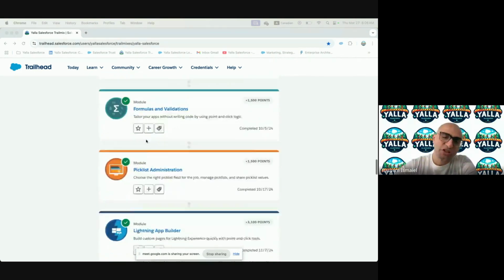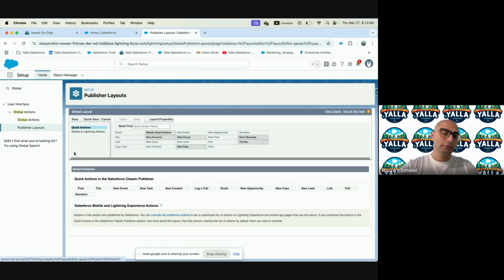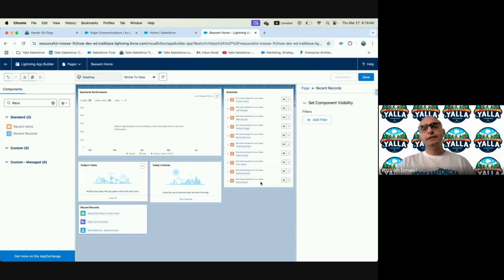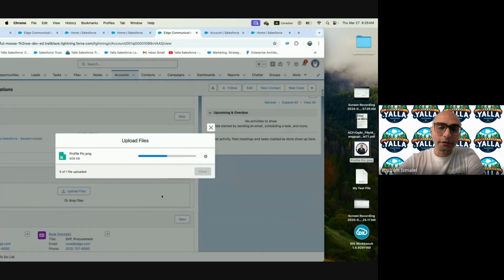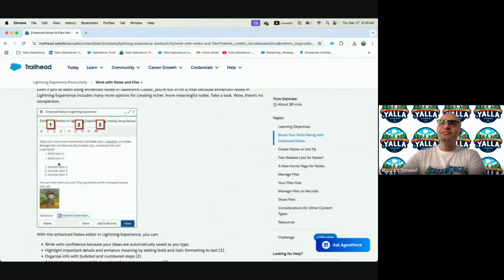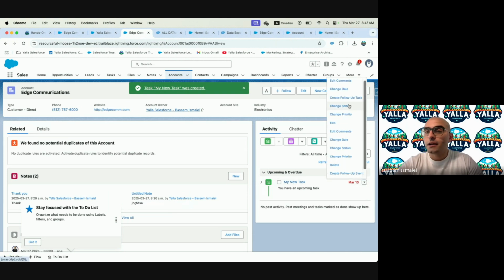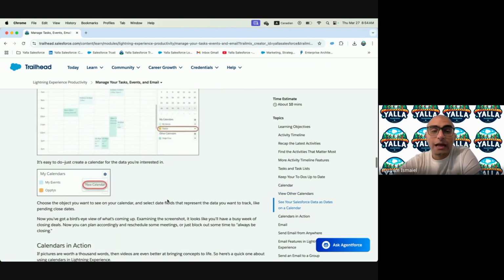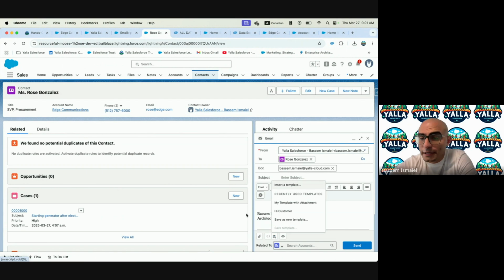27- Salesforce Lightning Experience Productivity Part 1| Salesforce Administrator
In this video (Episode 27), we explore Lightning Experience Productivity and how to supercharge your daily Salesforce tasks with powerful built-in features.

### 🎯 Perfect for:
- Salesforce Beginners looking to boost productivity
- Admins exploring Lightning features for multitasking
- Business users managing tasks, events, and emails inside Salesforce

### 📌 What You’ll Learn:
⚡ How to use Global Actions and Utility Bar for multitasking
🏠 Customizing the Lightning Home Page to fit your needs
📝 Creating rich Enhanced Notes and managing Salesforce Files
📅 Navigating the Activity Timeline, managing Tasks, and sharing Calendars
📧 Using advanced Email features, including merge fields, templates & List Email

📌 *Timestamps*:
00:00 – Global Action , Utility Bar and Home Page
15:42 – Work with Notes and Files
29:50 – Tasks, Events, Activity Timeline , Email , Email Templates